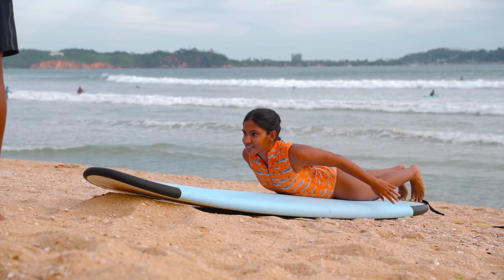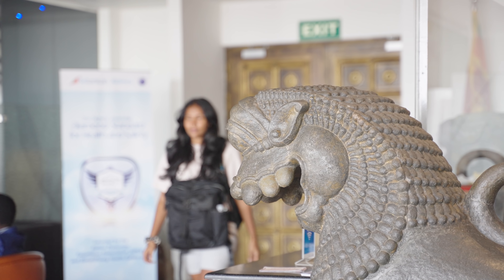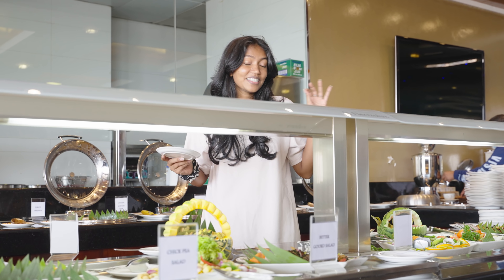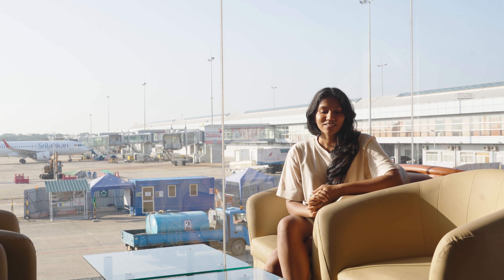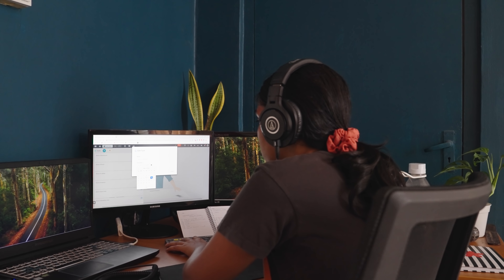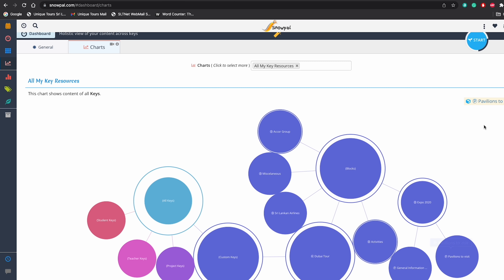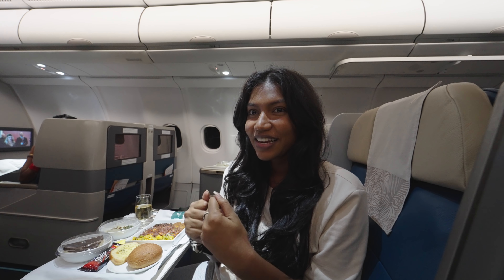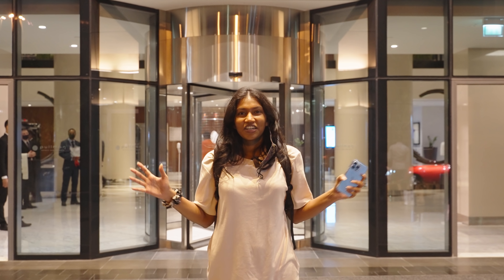We are LEAVING SRI LANKA!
It's been a while! after spending months of planning, we are leaving Sri Lanka for the first time in over 3 years. As we've got an exciting series planned out for you we wanted to share with you are our journey to getting there as well as how we are made this all possible.

Big shout out to @iflysrilankan for giving us our first Business class experience.

And our sponsor of this video Snowpal. for bringing some method to our madness. highly recommend using them for planning out your itineraries, projects, or life in general as they help you compartmentalize everything so intuitively and monitor them diligently.

For a free sign up to all their features

Drop a comment if you guys are excited as we are for this series!